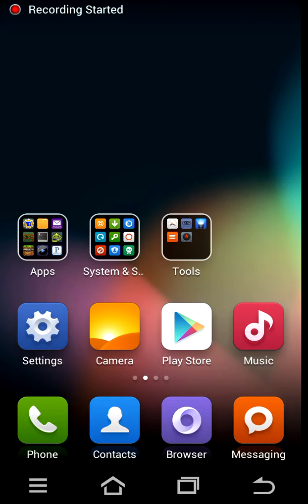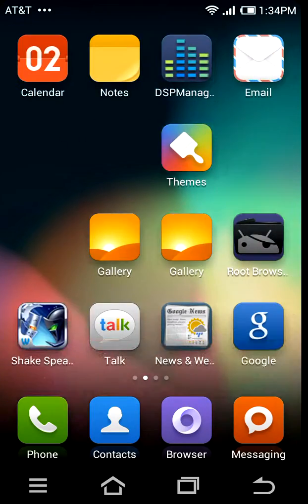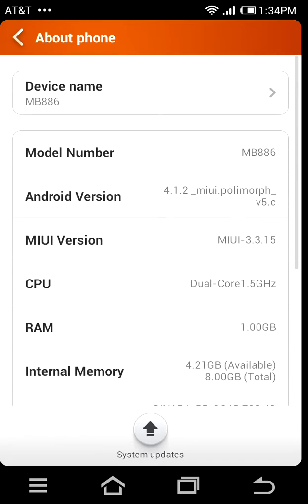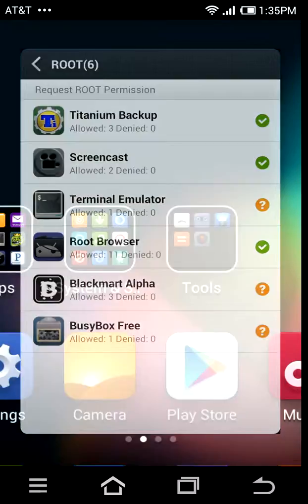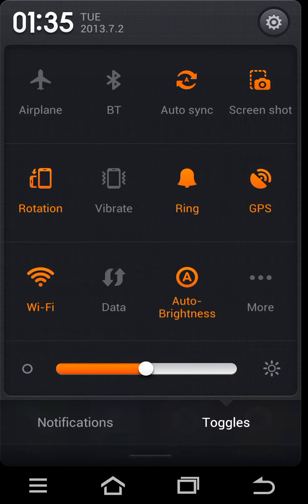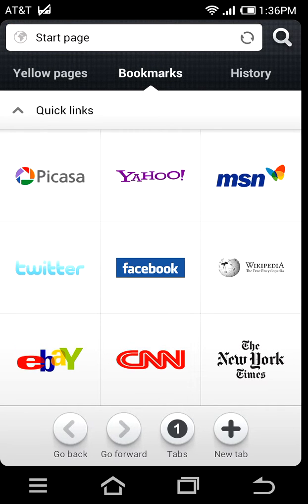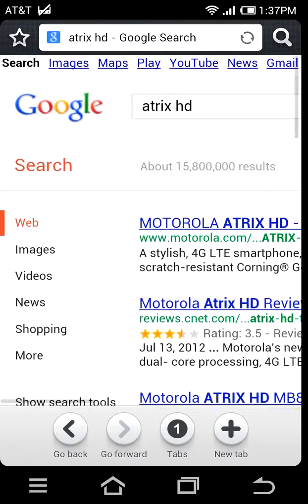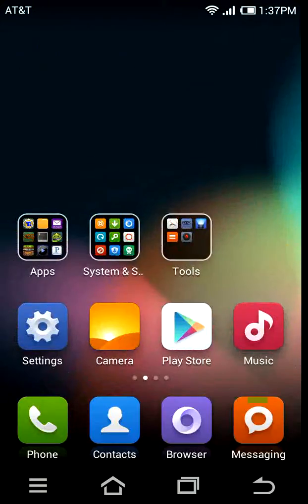Atrix HD MIUI features and review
Will post a how to root and unlock bootloader later on
I will try and post all the roms for this phone and put reviews